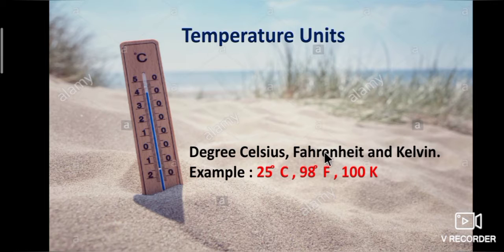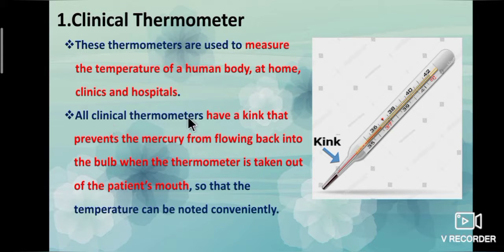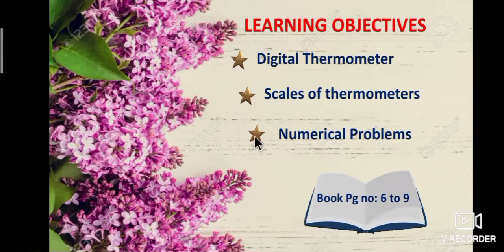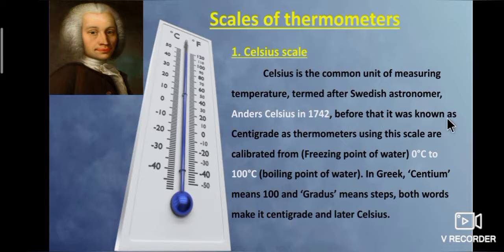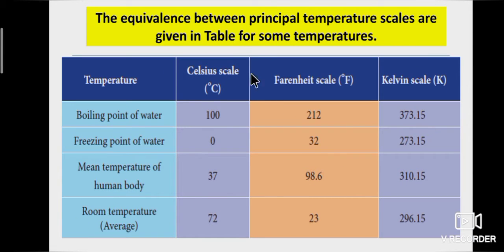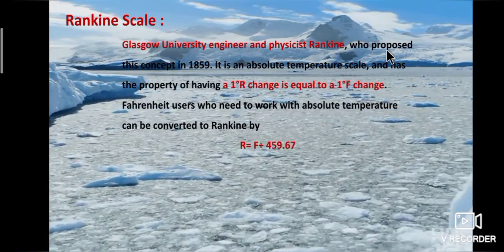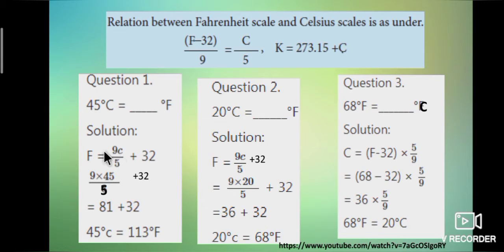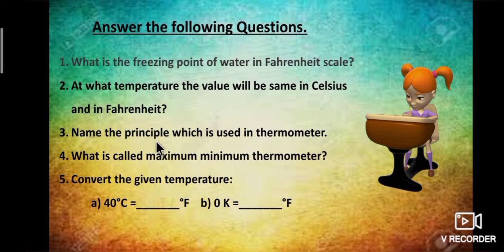7th Science, T-II , Ln-1, Heat and Temperature, Part-2.